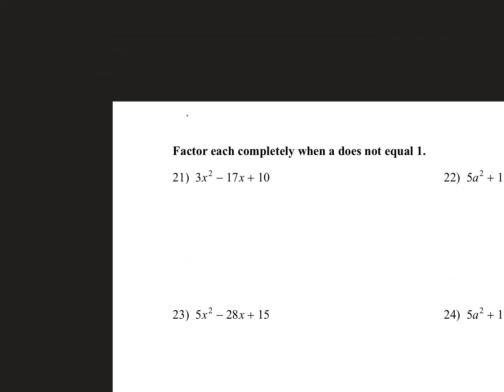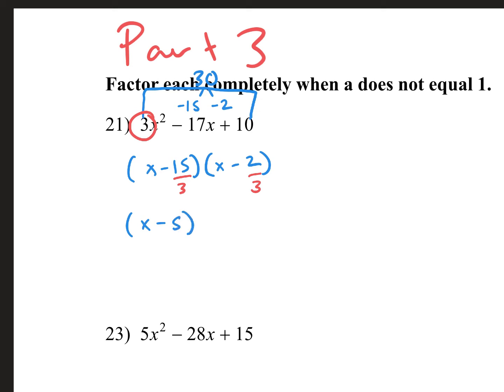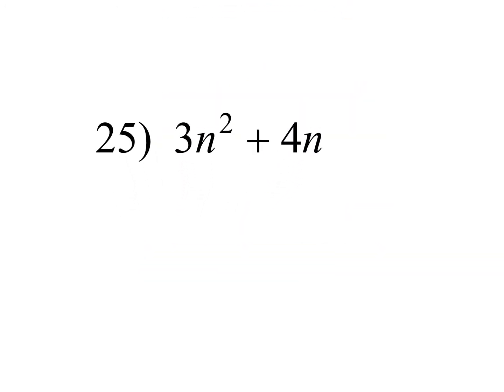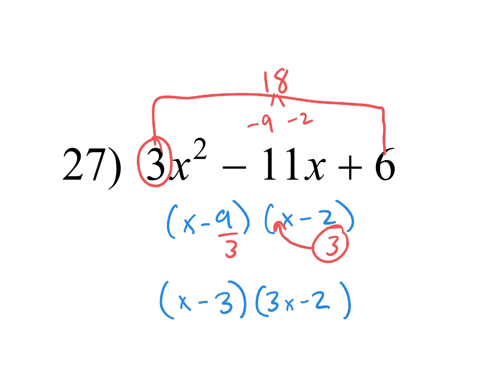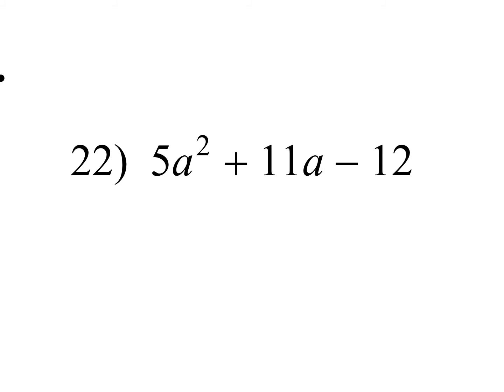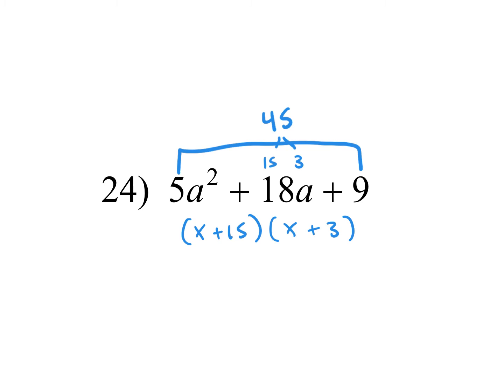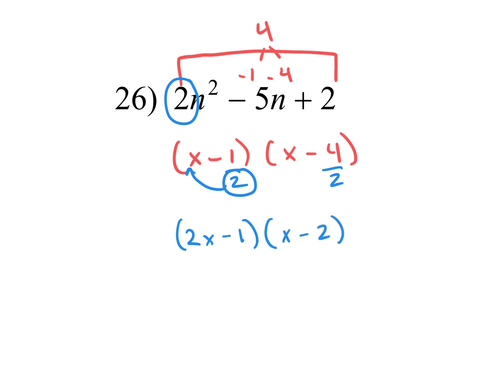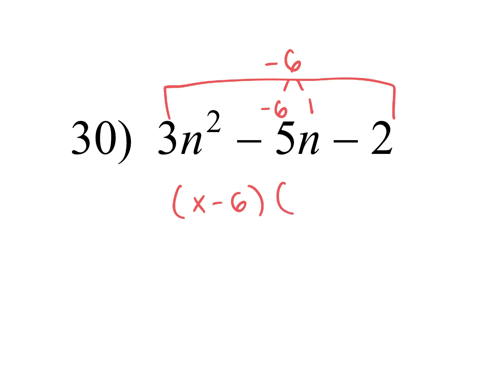1.06 alg2s 4.4 part 3 homework